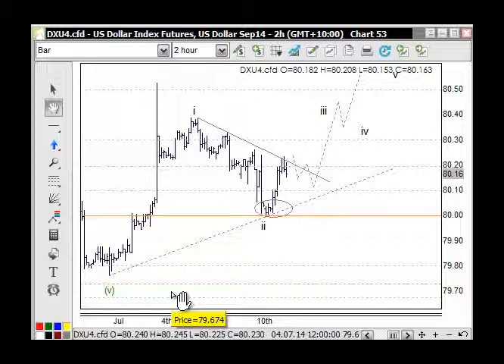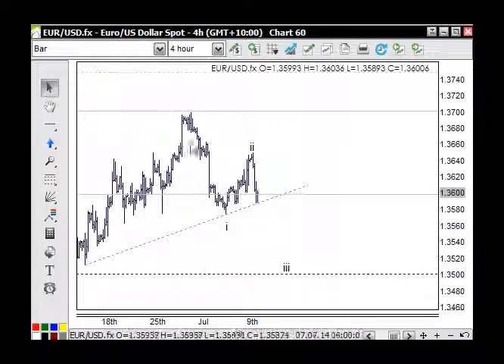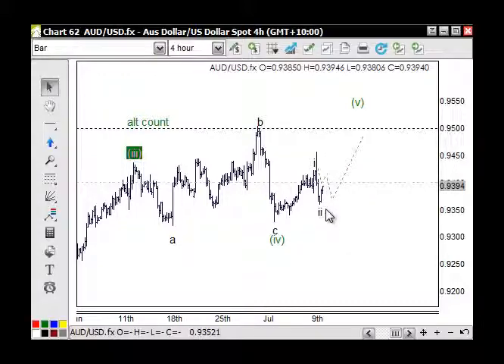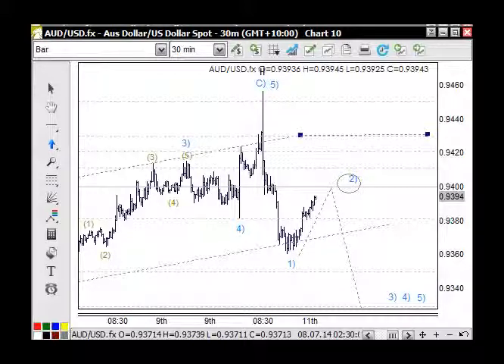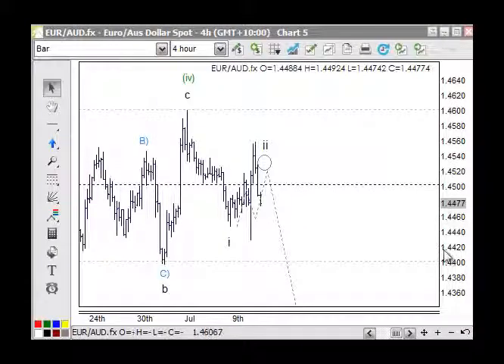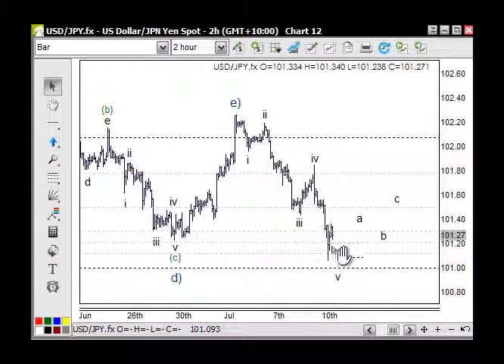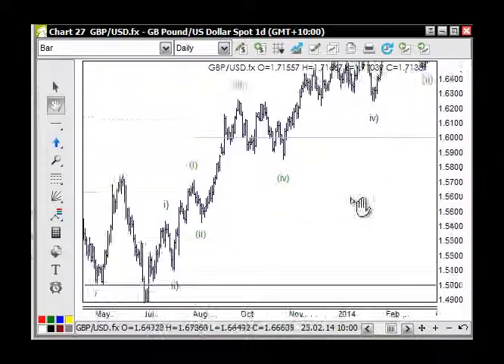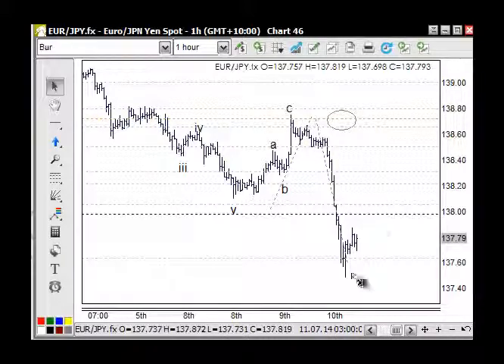CFD Trading Forex Video Report 11 July 2014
Forex CFD Trading

TradingLevels: Support on 80.30 is the confirmation with the level of the uptrend
Elliott Wave:  Wave ii at 80.00 and Wave iii upwards

EURUSD 1.36
TradingLevels 4 hour chart, there is a trend line of support from the 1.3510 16 June to now, if this trendline becomes the resistance, then use it to short the market as
Elliott Wave:  Wave ii 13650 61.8% retracement level and now Wave iii lower
Trading Strategies: Longer term traders can use the weekly Robo with stops above weekly high 13653 if you have shorted under the Wave ii at 13650 or lower. New trades can be entered either on the confirmed resistance of 136 or the break of 13572
Trades:

AUDUSD 0.9387
TradingLevels: Allow the market time to work with 94 and if the market develops it as resistance then you know the wave count is probably lower as Wave iii, but while its above 94 it remains positive and the long trade would be on the 9430 SG1 support, all that said the bias is lower, so watch for weakness
Elliott Wave:  Wave iii below 93
Trading Strategies: Short the break of 9372
Trades:

EURAUD 1.4475
TradingLevels:  The 1.45 has been tested as resistance, short a break of 14472
Elliott Wave: Considering the A)B)C) Wave ii corrective pattern completed at 1.4560 and Wave iii is starting lower
Trading Strategies Short 145 and 1.4472  Stop 1.4536 Or look for the A)B)C) retest of 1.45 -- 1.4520
Trades:

GBPJPY 173.56
TradingLevels: Resistance 173.72
Elliott Wave: The bounce off 173 61.8% is back at SG2 17380|72
Trading Strategies: Add to shorts on the failure at SG2 173.65|72|80 and the midpoint 173.50 as the tested resistance
Trades: Short 174.50 Stop 174.27

EURJPY 137.75
TradingLevels: As mentioned before the target is lower to 136
Elliott Wave: Wave (iii)
Trading Strategies: Short with stop 138.43 out of the way as there can be a retest of 138 fro SG2 13772  zone
Trades: